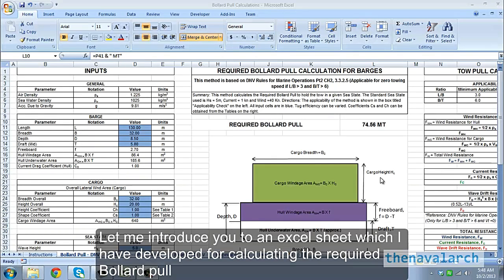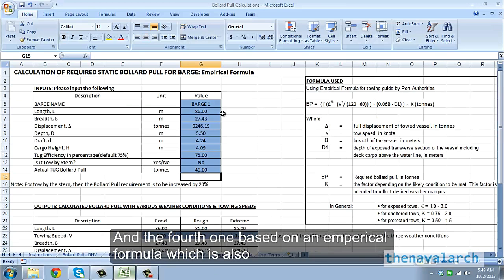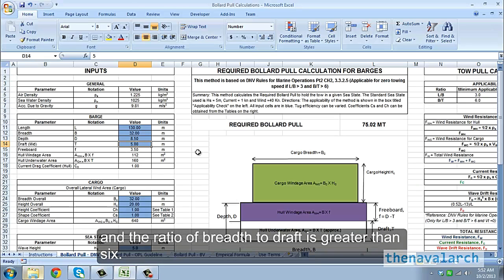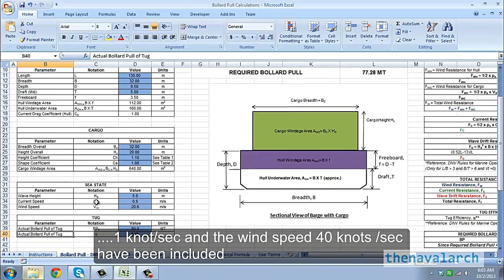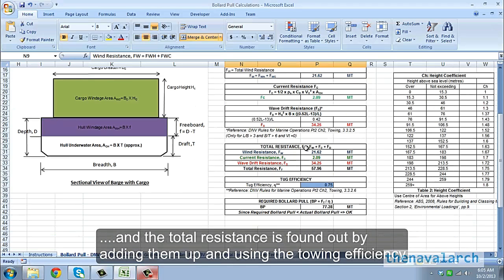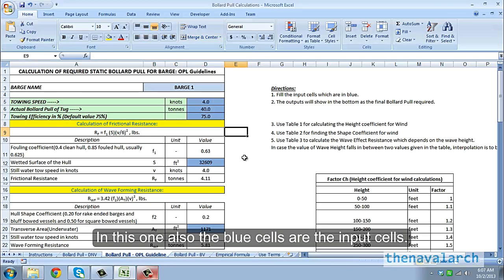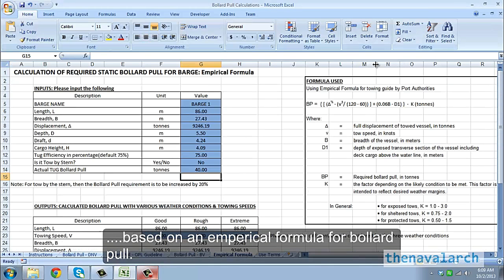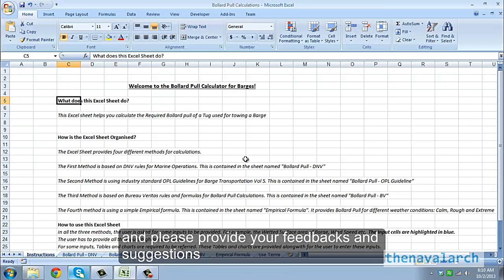Excel Spreadsheet for Bollard Pull Calculations - Barges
Features:
Very useful in Marine Operations
Gives 4 different methods to calculate the required Bollard Pull: DNV, OPL, BV and Empirical method.